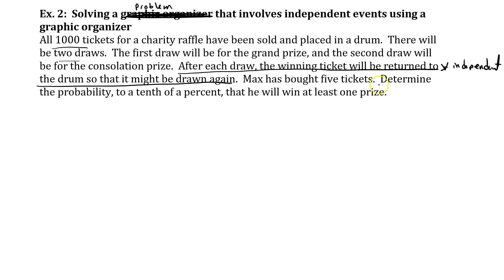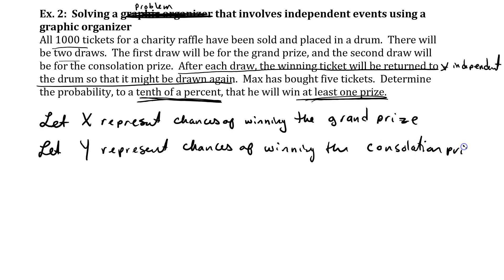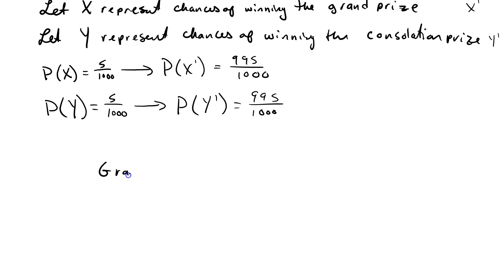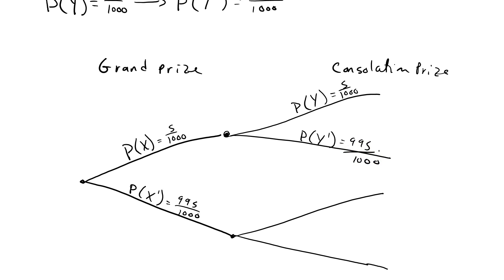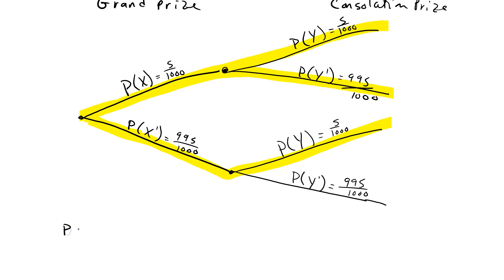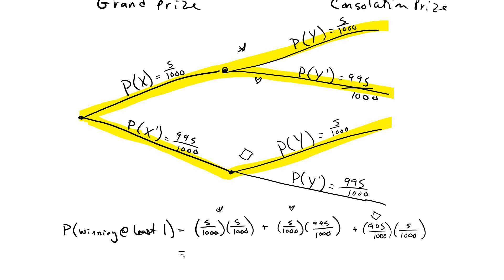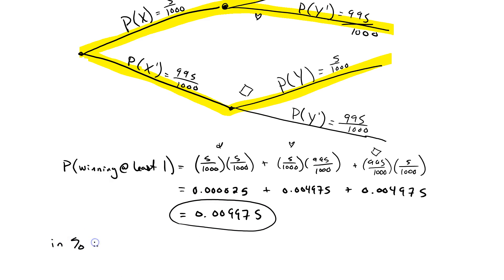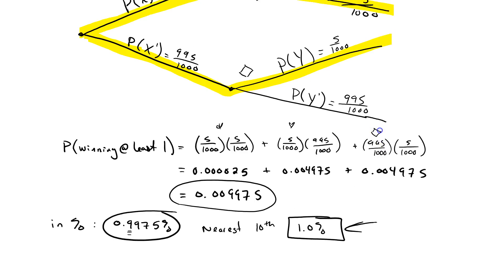5 6 Independent Events 2